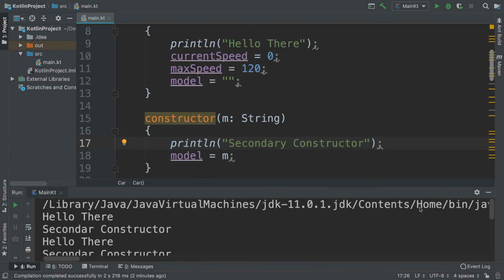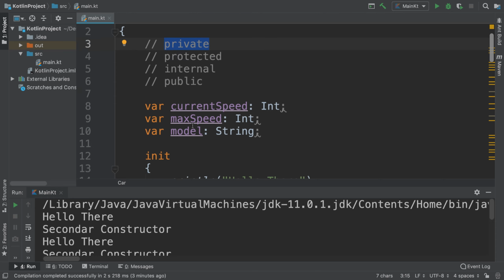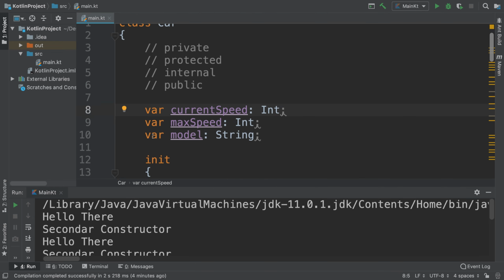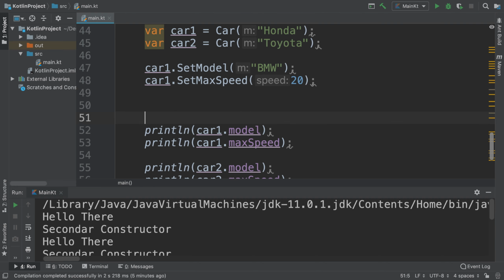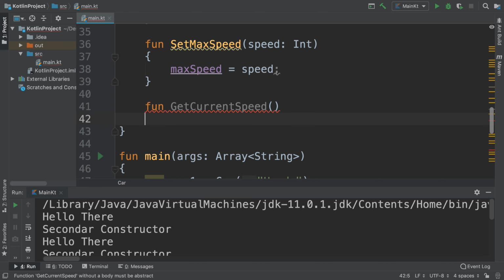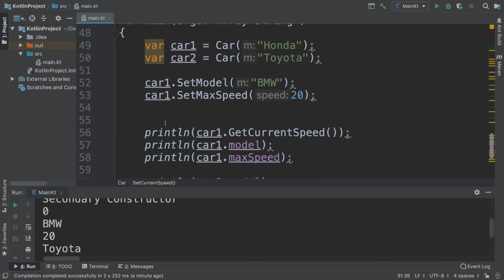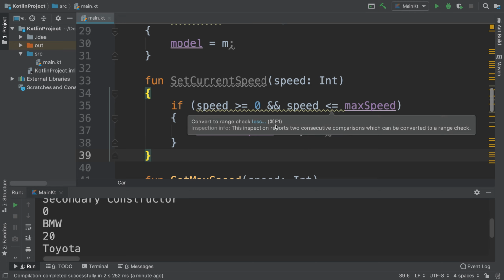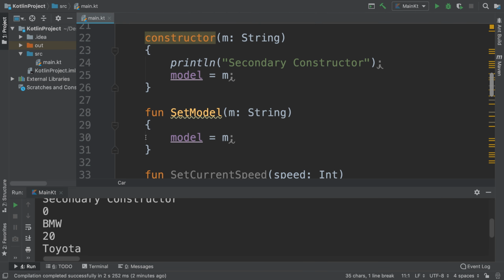Class Visibility Modifiers - Kotlin Programming